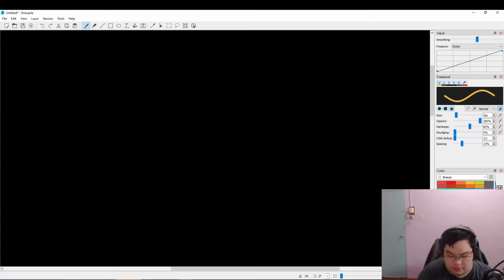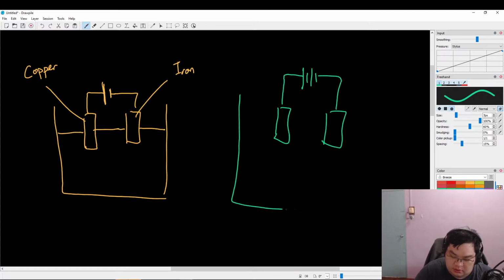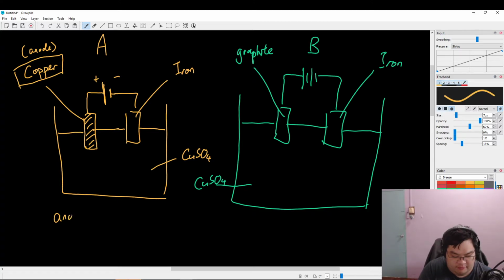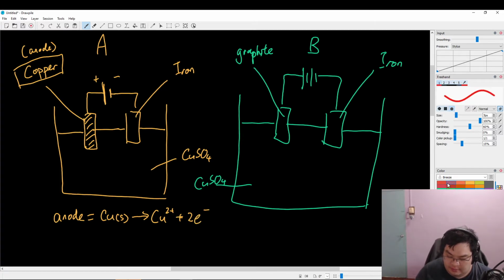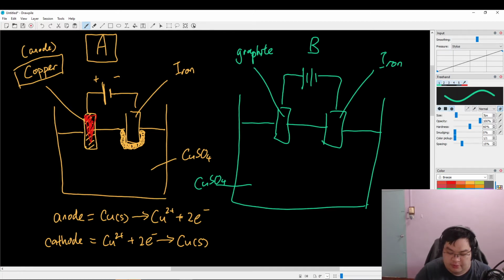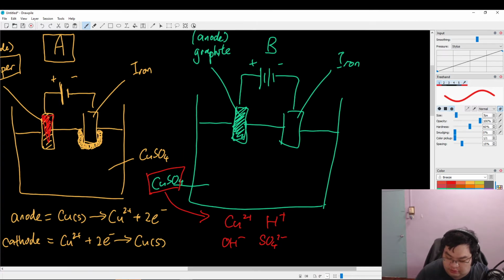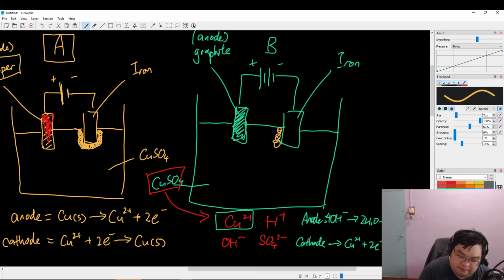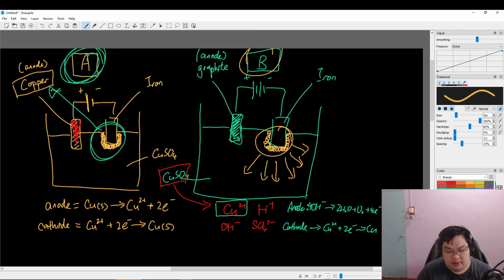[Seraph Answers Questions] Explaination for Electroplating